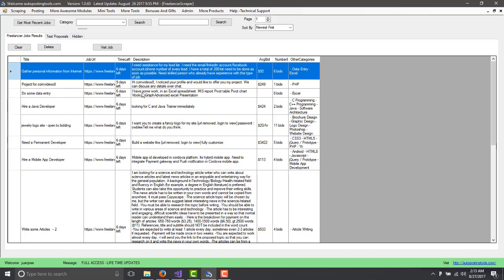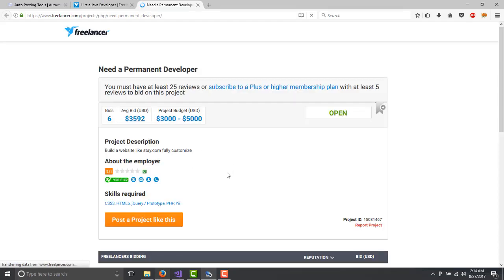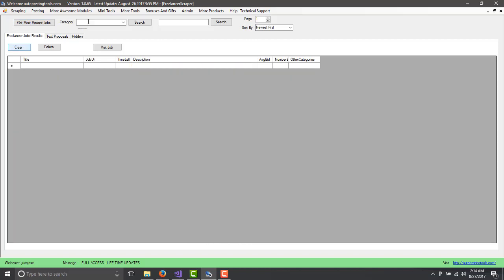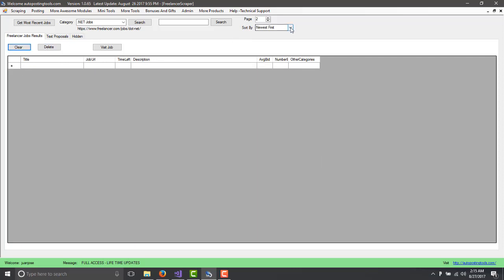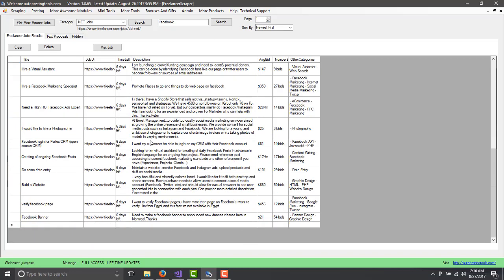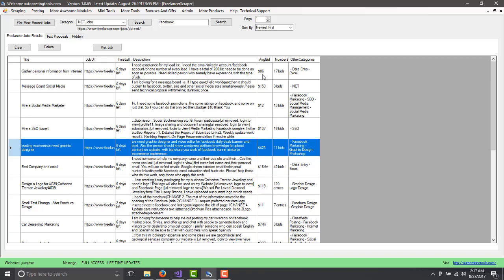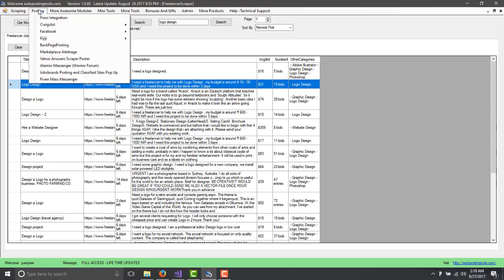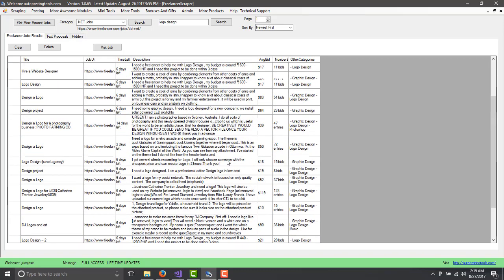Getting more leads from your freelance website - Web scraping Freelancer com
This video will show you how to scrape job offers in freelancer.com
so you can work as a freelancer, it show you some tips on how to make easy money
doing some arbitrage.
The software has 79 modules that will help you for your marketing.
You will be able to make money, generate lead and generate traffic to any site.

Titles:

La méthode pour avoir des clients quand on est FREELANCE
Web scraping Screen Intro | Needs to scraper website information to build site - Data crawler Tool
Getting more leads from your freelance website
How to Automatically Bid on Freelancer.com Live Projects | Freelancer Live Bidding Script
How to do yellowpages data mining with web scraper : part 2
Web scraper using python
08   Fiverr Outsourcing Secrets   How to turn a freelancer into a long term assistant
Web Scraping - Freelancer.com auto bidder
Freelancer.com scraper
lead generation software   freelancers
email harvesting for freelancers

trouver des clients, freelance, business freelance
freelancer, live biddings, Script, auto, bot, chrome, firefox, userscripts
Web scraper, Web scraping, Freelancer, Python, php, HTML, CSS, MySQL, javascript, freelancer.com
Freelancer (Job Title), Fiverr, Work, Employment (Legal Subject), Working, Career, Progress, Into, Office
Python
seo leads, leads, lead generation software, lead generation
Email harvesting, email harvester, lead generation software, real estate lead generation software